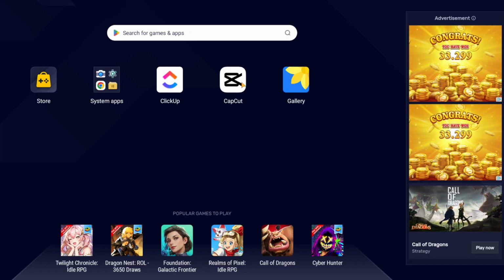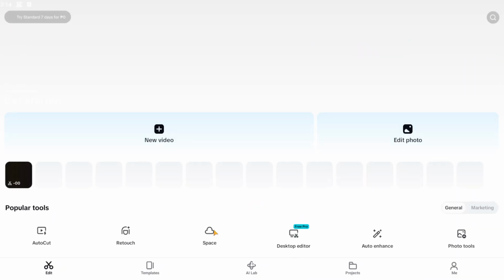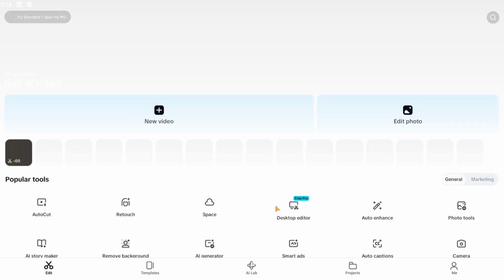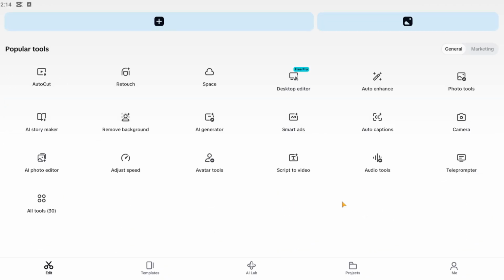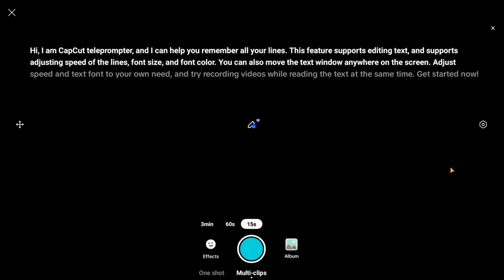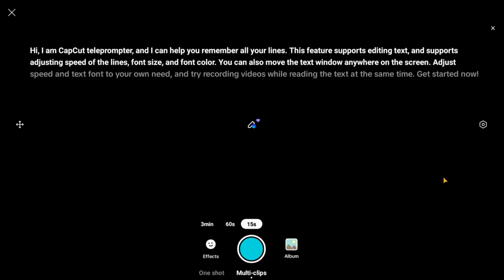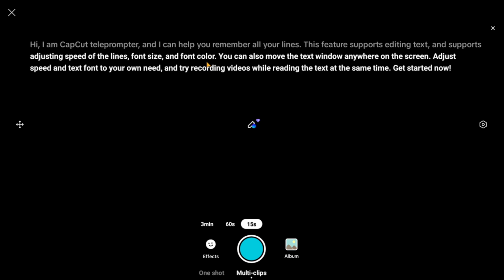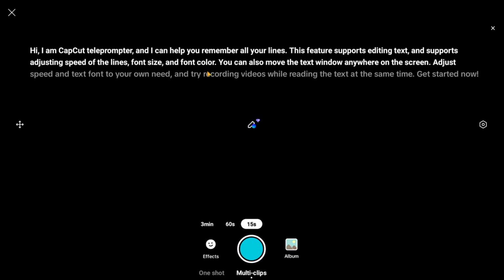How to use Teleprompter on CapCut [FULL GUIDE]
In todays video we cover How to use Teleprompter on CapCut